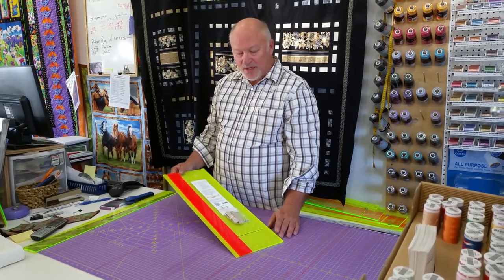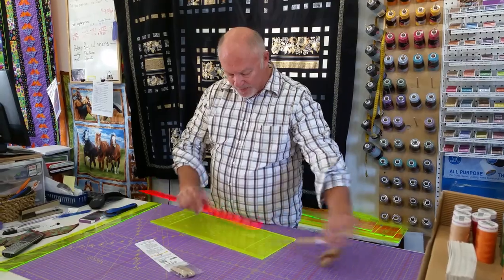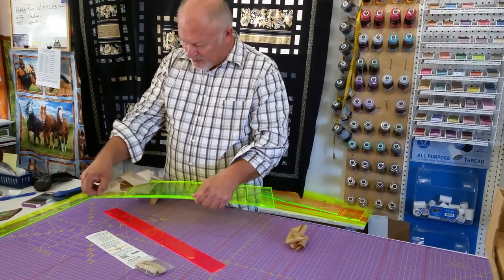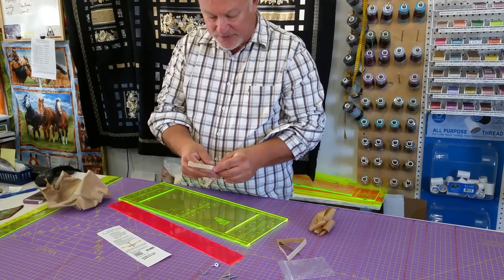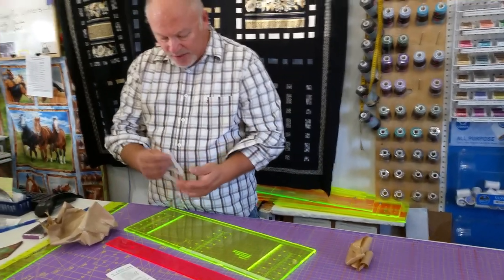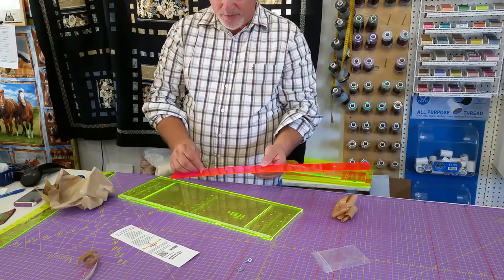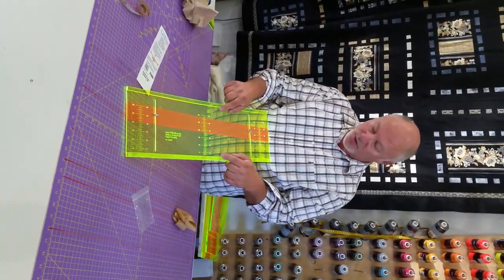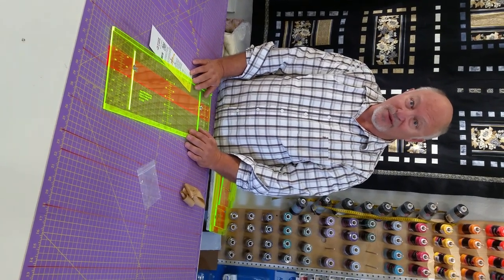6 inch Adjustable Slide Ruler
How to esemble ruler